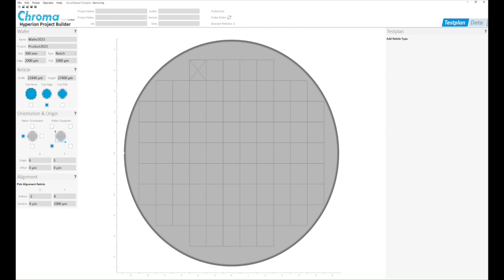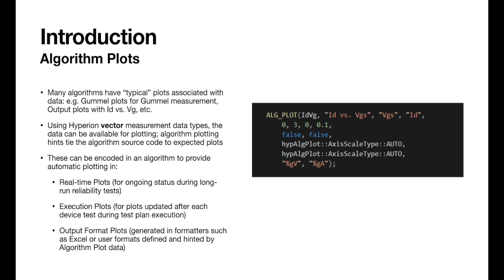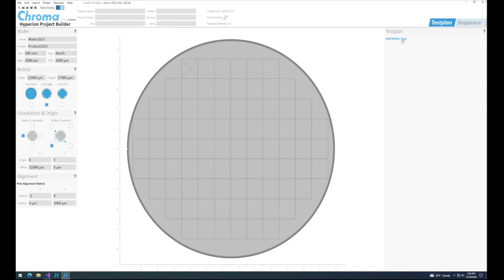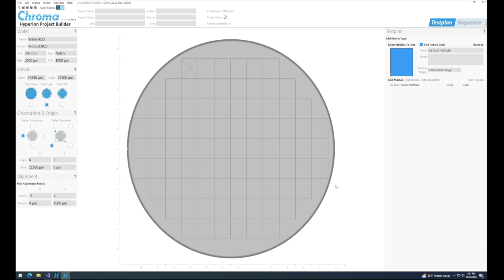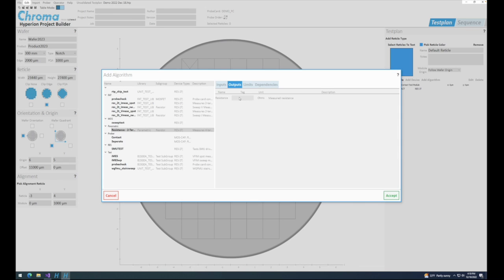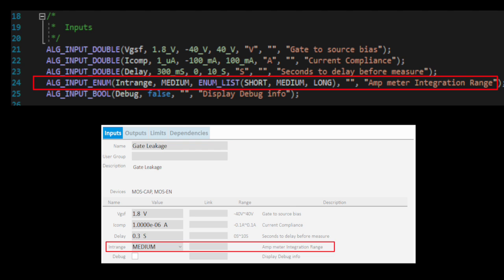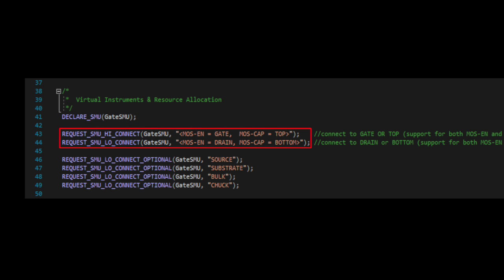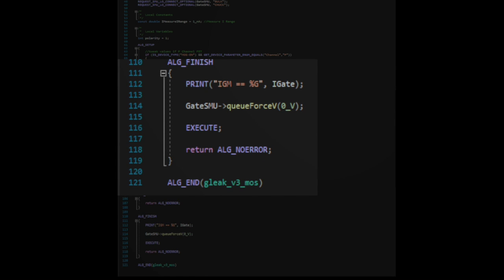Chroma Hyperion ── Parametric Test Shell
Chroma created Hyperion to be a tool that leverages and solves the many challenges faced by test engineers in their daily work lives that we and others experience.The Hyperion Test Shell is derived from decades of experience working as parametric testing professionals in the semiconductor industry. We asked the question: How can we design a better test shell for ourselves and for our customers?

The answer includes easy to use interfaces, a plug-in architecture for customization, advanced algorithm libraries based on standards, and broad support of commonly used test instruments and probers combined with the ability to use the same test plans, test algorithms and output formatting for test cells based on Keysight and Keithley using TEL, EG, Accretech, MPI and other probers.Hyperion simplifies your parametric test operation reducing time and problems with training, operation, debugging and analysis. At the same time providing a common platform helps to leverage upgrades and focus on the business and engineering objectives of test.